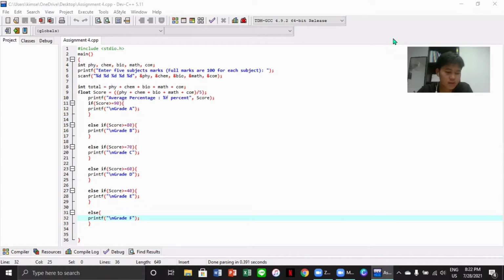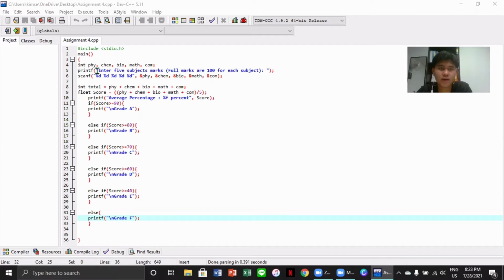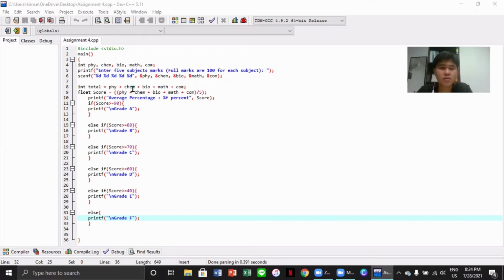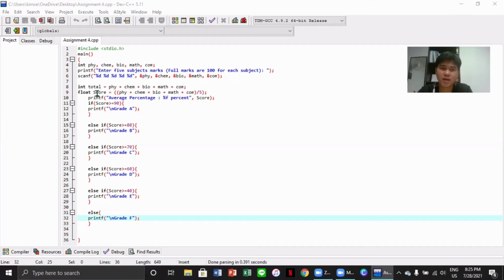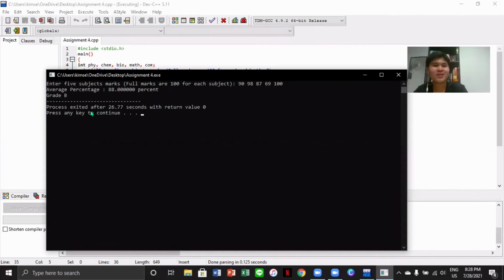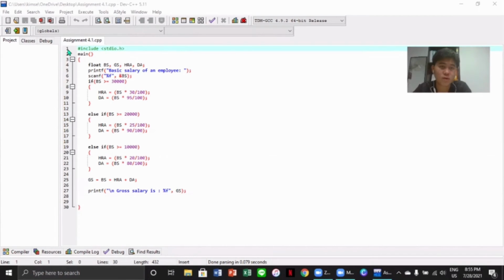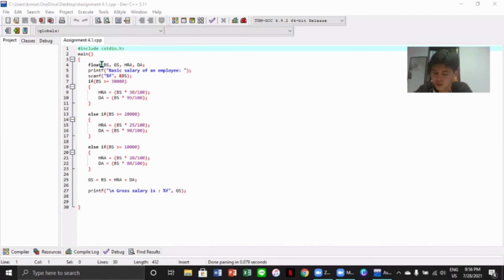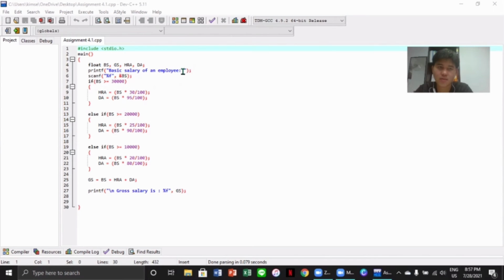Assignment 4 [ NAPHAT TUNTIKAEWPRAYOTH M.4/3 NO.20 ]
NAPHAT TUNTIKAEWPRAYOTH M.4/3 NO.20